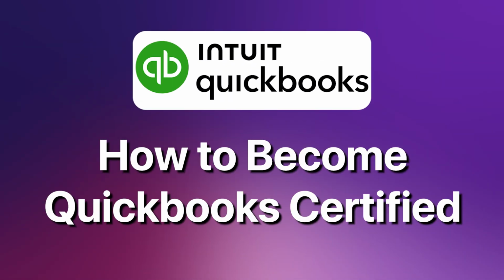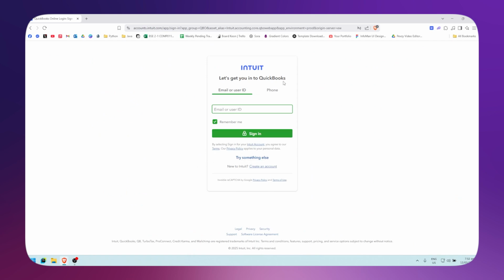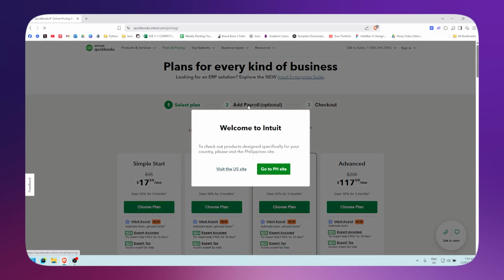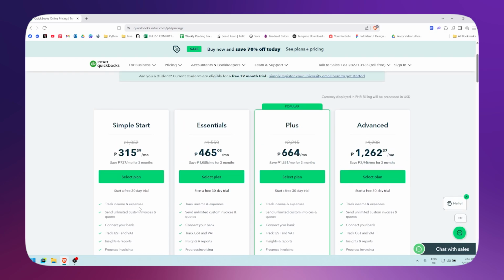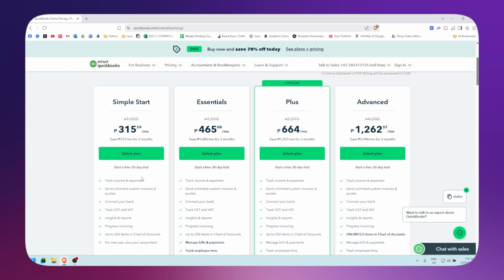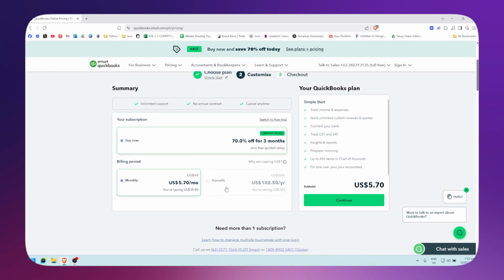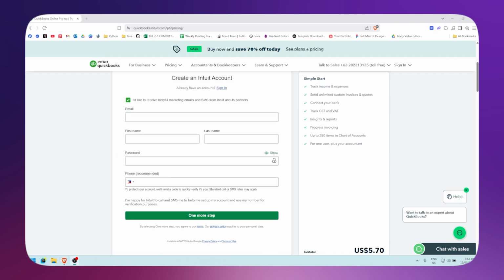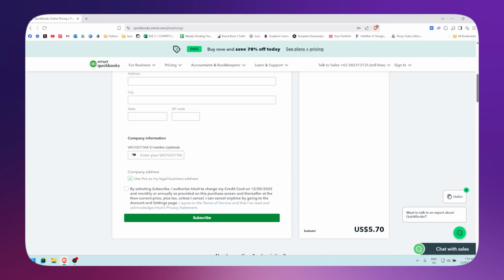How To Become Quickbooks Certified (2026) - Step by Step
Discover the step-by-step process to become Quickbooks certified in 2026 and enhance your accounting skills for career advancement.